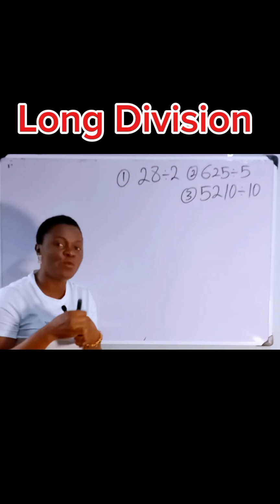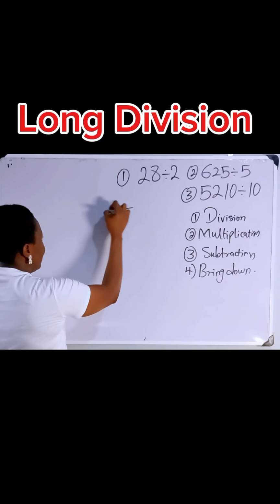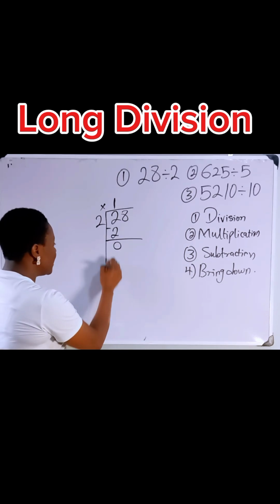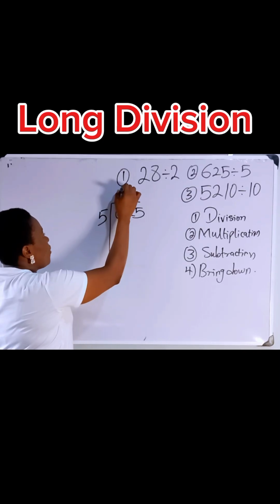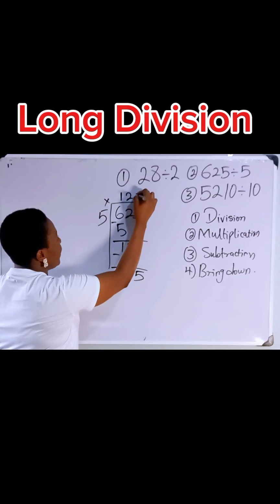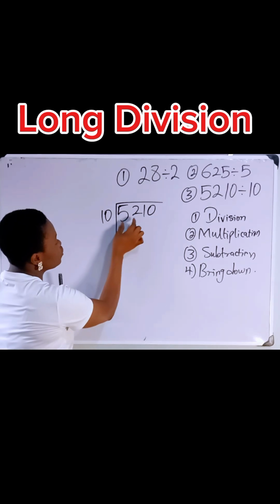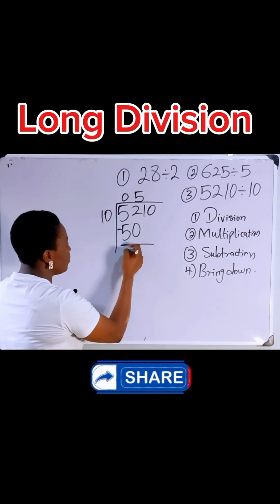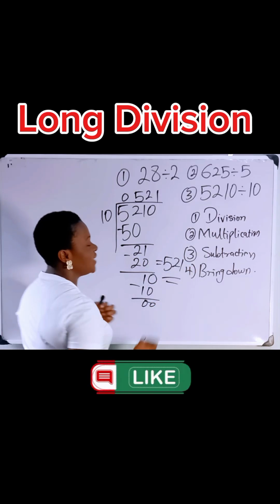Student's Nightmare!!! Long Division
In this video I simplified Long division to the understanding of everyone at any level 🥰🥰🥰.